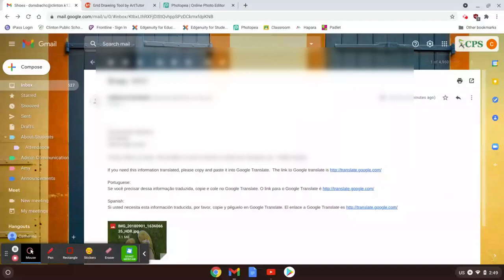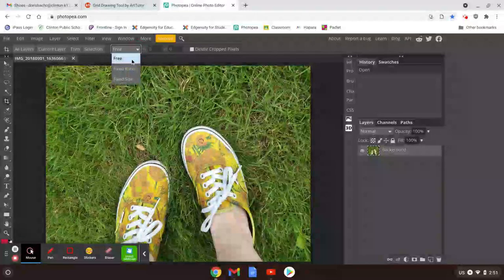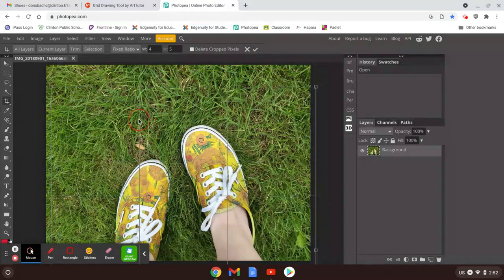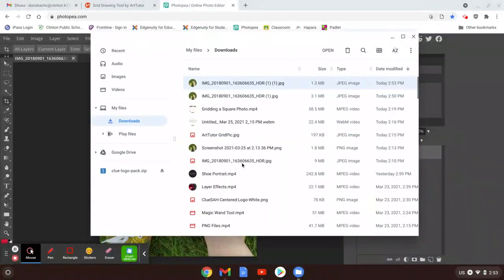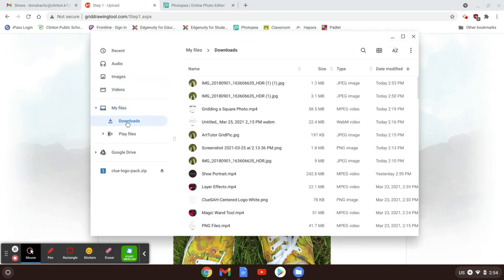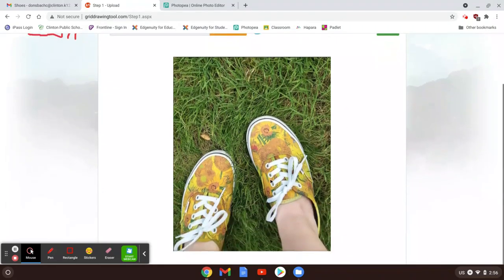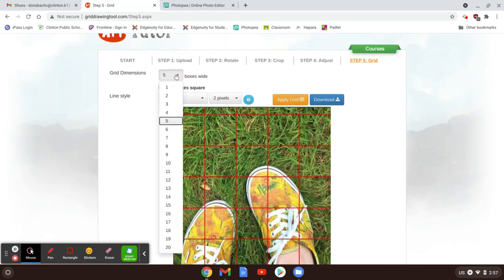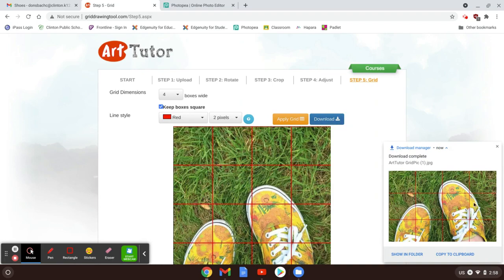Gridding a Rectangular Photo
This video gives instruction on drawing a grid on an 8" by 10" photo.